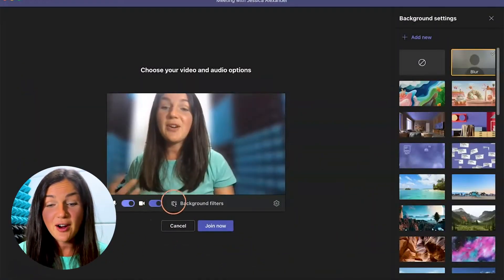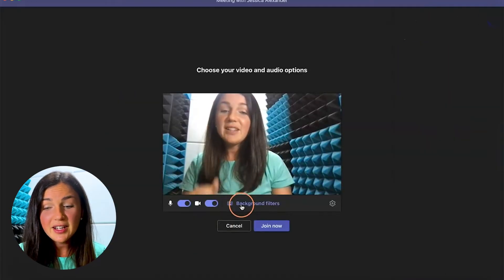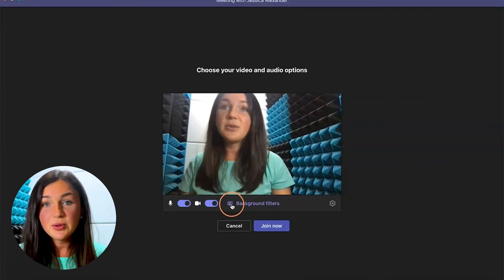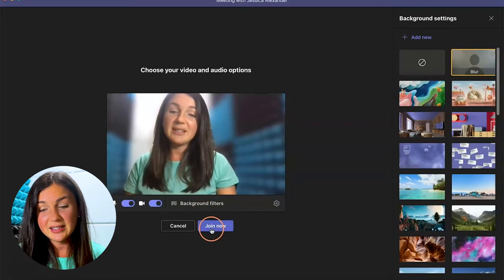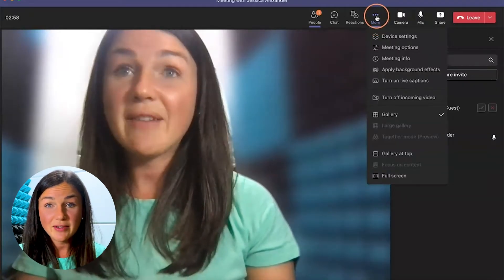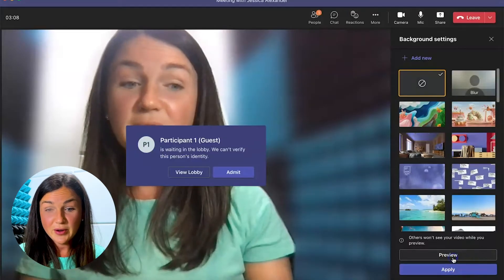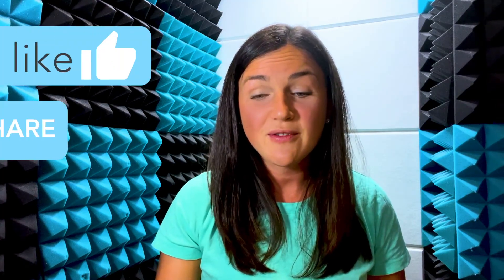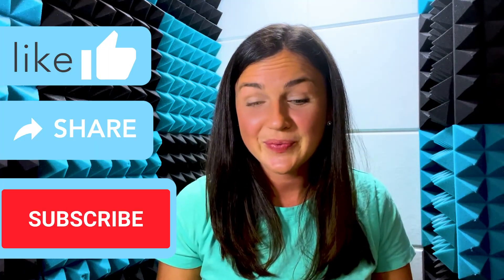How to Blur Your Background in Microsoft Teams - How Do I Blur My Background in Microsoft Teams?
In this video I will show you how to blur your background in a Microsoft Teams virtual meeting.  You will learn how to blur your background before you join a meeting or after you are already in a live session.